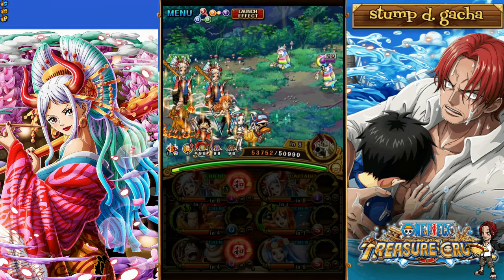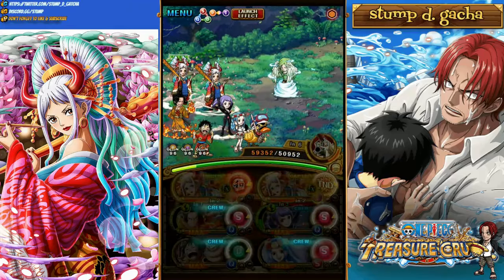YAMATO IS A UTILITY GODDESS!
Yonko:
Twonce, Dineen, AA, Yano, Steve Sky, Hadson, Gonzo, Papi, Giampier, Smurf, Aames, Zimmerman,

Shichibokai:
Stefan, Shinko, Bobsnitzle,

Mateys:
Dr. Drey, Lucario, Krooby, Ahmed, Bizon, BM, Tommy Kong, Tobi, Paddy, ZegioN,  Kute, Don, Itachi, Recovery, Yex, Darkside,